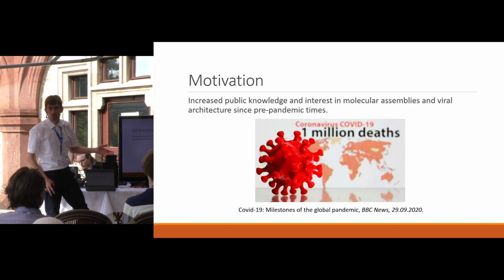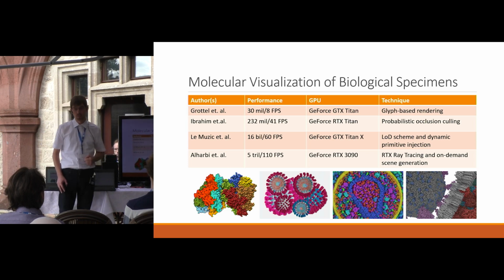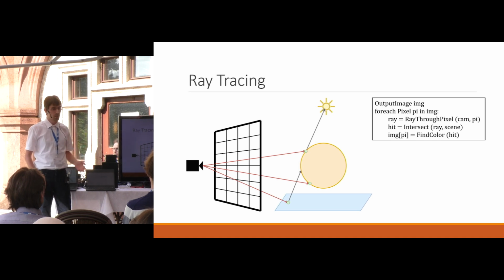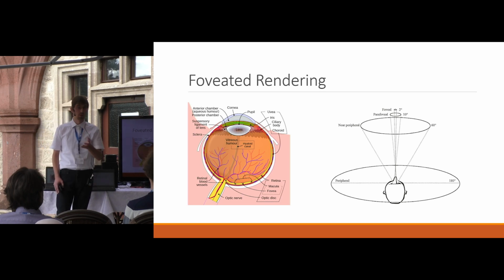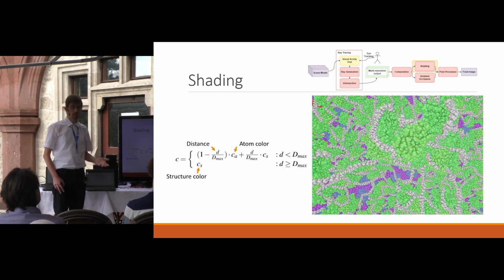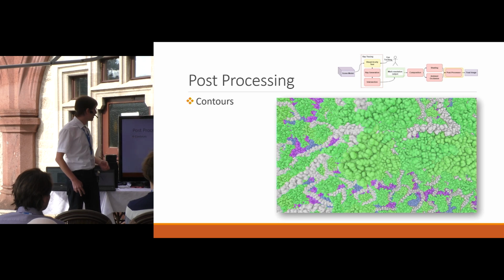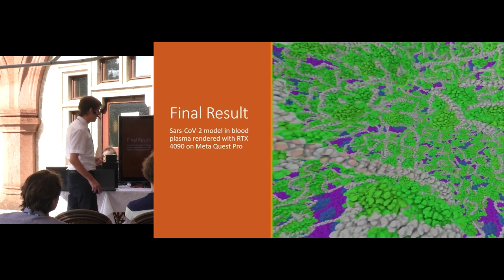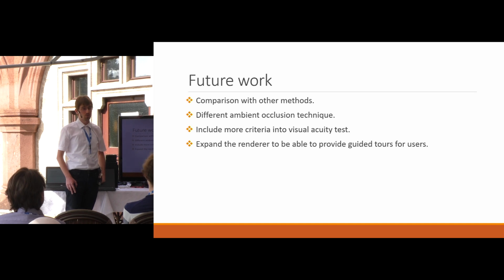Foveated RTX Ray Tracing in Virtual Reality | CESCG 2023 Seminar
We present a foveated ray tracing method for enhancing the viewing experience of virtual reality environments featuring dense molecular structures. Achieving immersion in virtual reality requires both high-resolution and high frame-rate rendering combined with the ability to generate realistic images. Our approach combines the power of the Nvidia RTX framework with a dynamic rendering rate that is based on the direction of the user's gaze. Foveated rendering is applied in the ray-generation stage of the ray-tracing pipeline, in order to reduce the ray-tracing rate depending on the distance from the center of the user's gaze on the image. This takes advantage of the way the human eye perceives visual detail, allowing us to spare processing power on areas that are largely imperceptible. The nature of the ray-tracing pipeline also allows us to easily apply any post-processing effects, such as screen-space ambient occlusion and temporal anti-aliasing, in a matter similar to the standard deferred rendering pipeline. We demonstrate our technique by rendering a model of SARS-CoV-2 on Meta Quest Pro in 3776x3904x2 stereo resolution, where we observed a higher performance in comparison to the non-foveated counterpart of our method.

By Uroš Šmajdek from University of Ljubljana.

0:00 Introduction
1:36 Challenges in 3D Molecular Visualization
2:51 Ray Tracing
4:48 Foveated Rendering
6:16 Shading, Lighting, Visual cues
8:46 Demo and Conclusions
12:27 Q&A